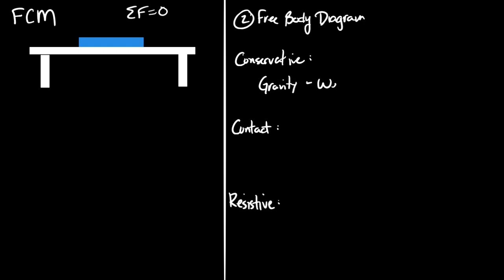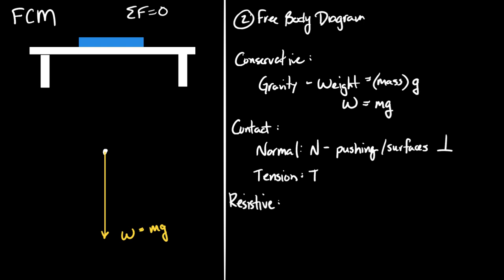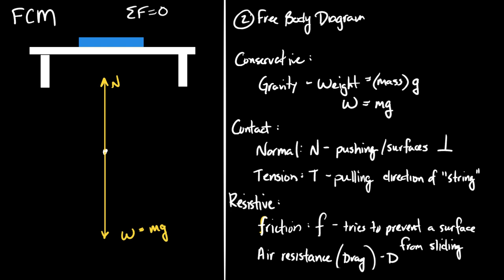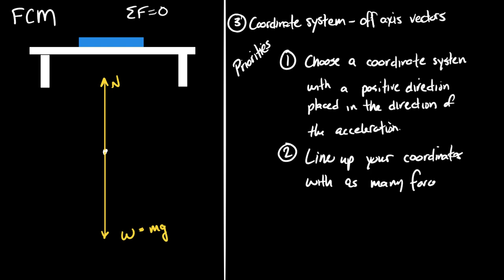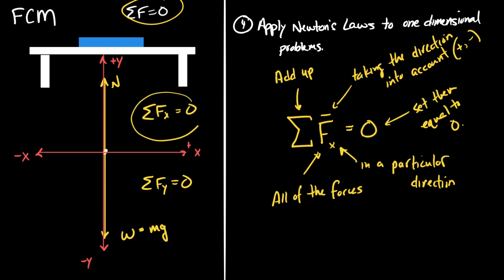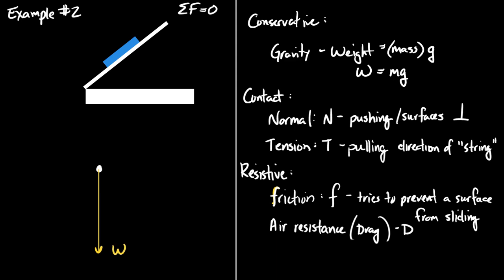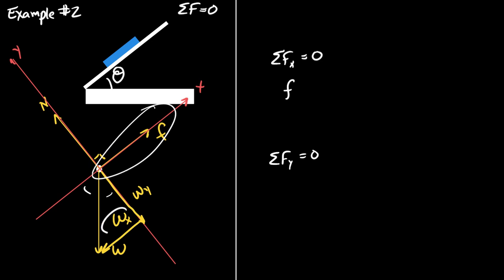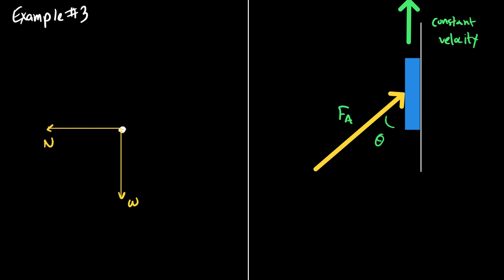FCM 6th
Newton's Laws and the Force Concept Model